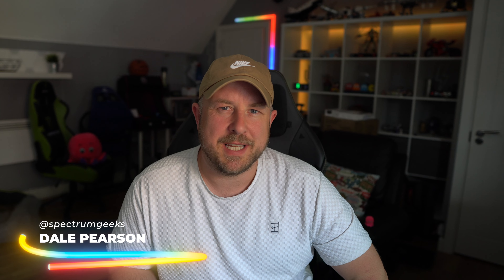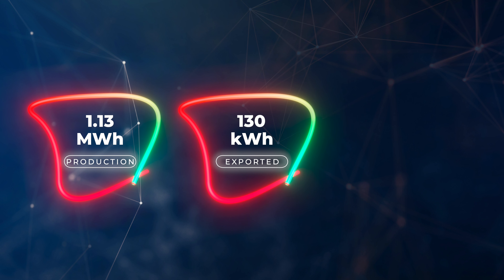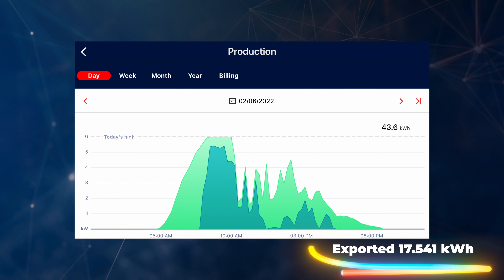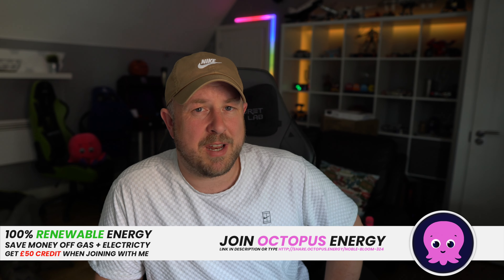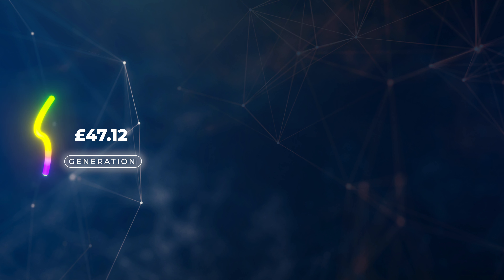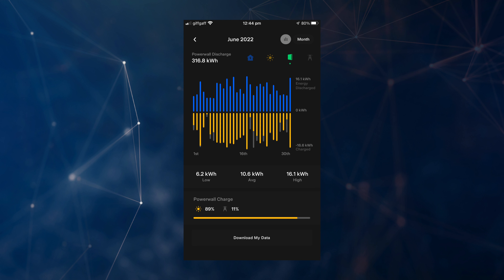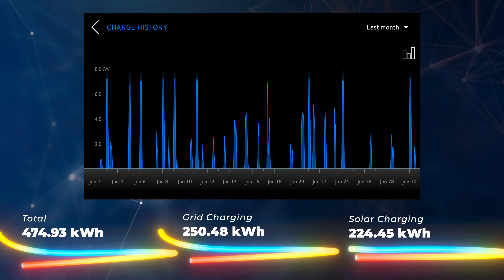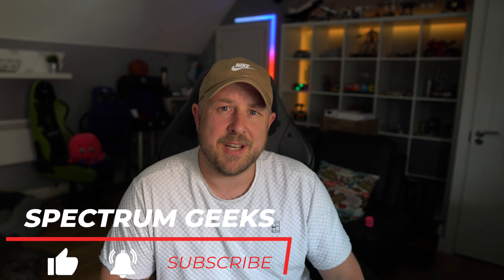June 2022 Solar PV Update // Worcestershire UK // Solar + Battery Storage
Time for the Solar PV performance update for my 9kW solar array here in Worcestershire UK.

Super Thanks
Simply click the Thanks button below the video

SNEAK Energy the healthier Energy Drink

Timecodes